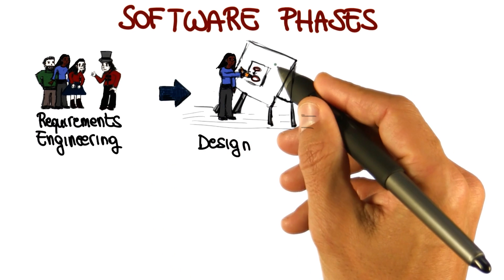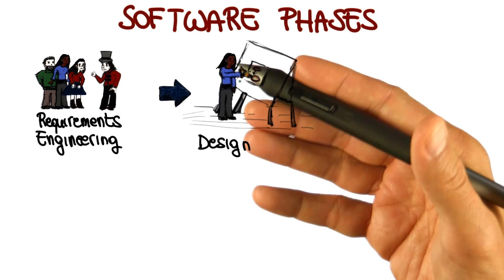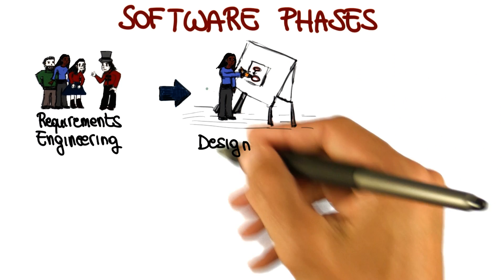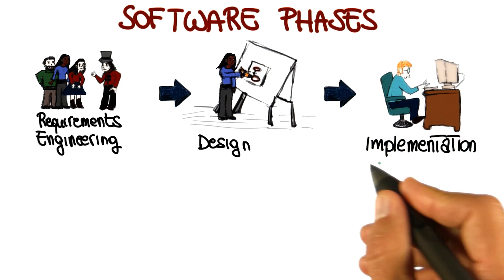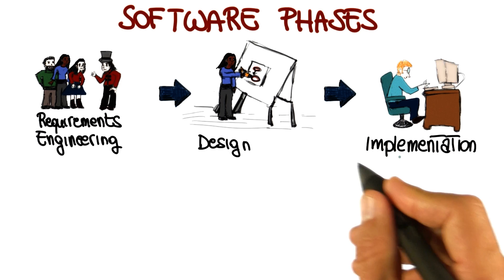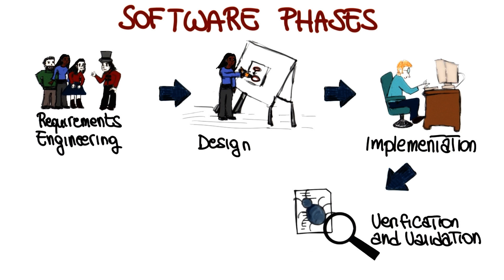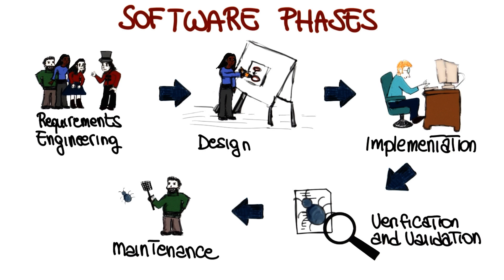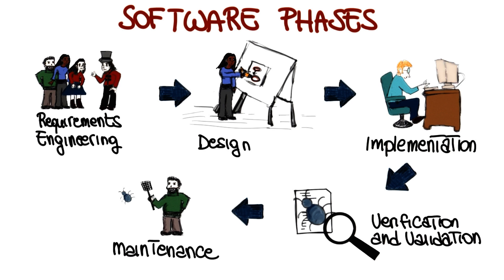Software Phases - Georgia Tech - Software Development Process